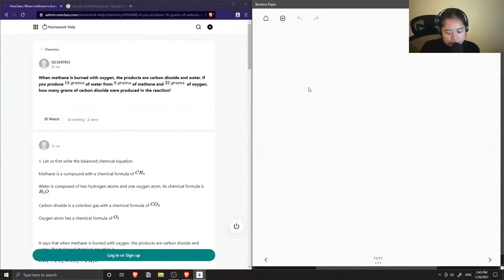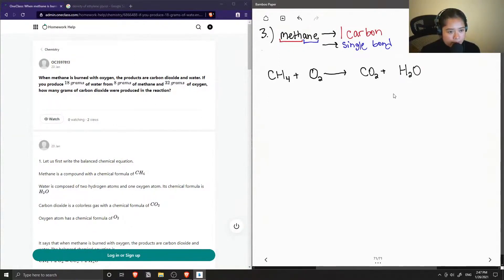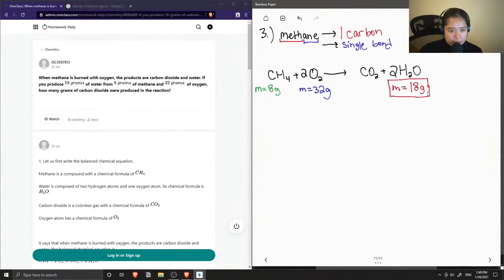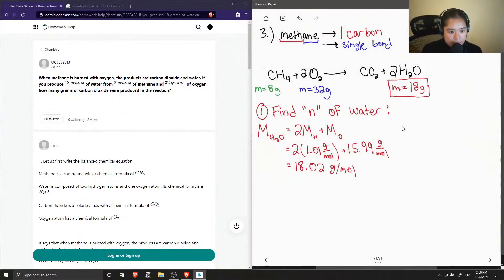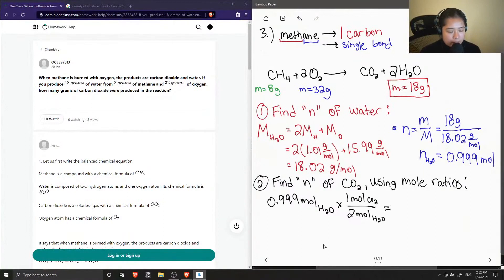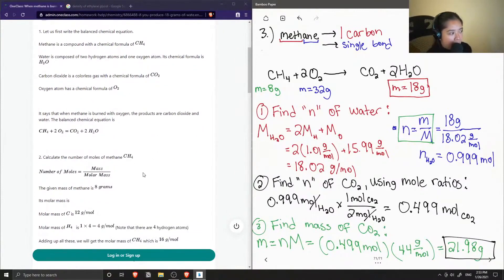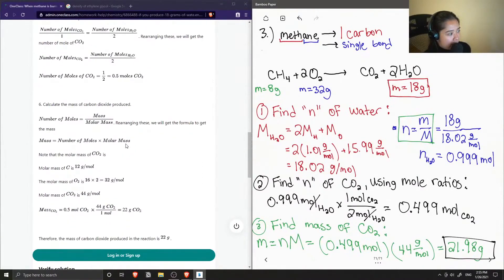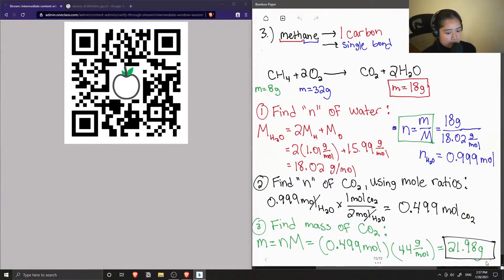When methane is burned with oxygen, the products are carbon dioxide and water If you produce of wat